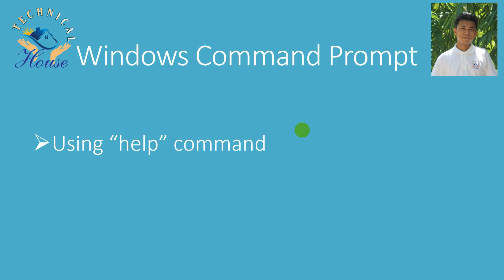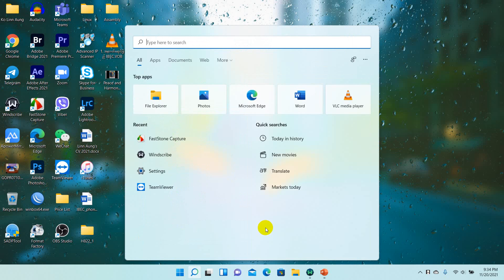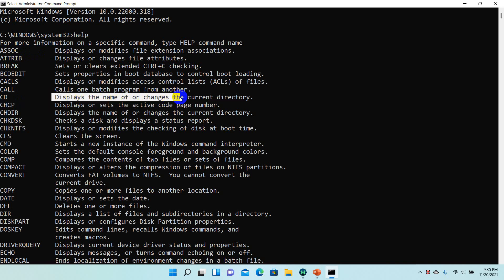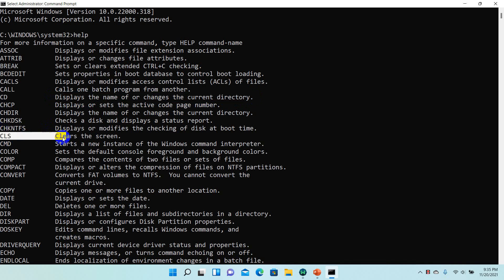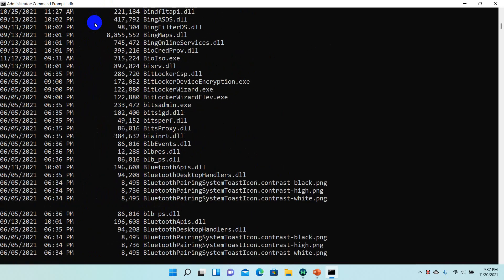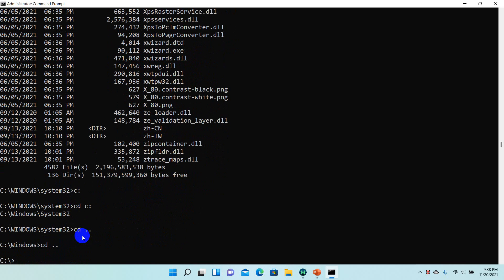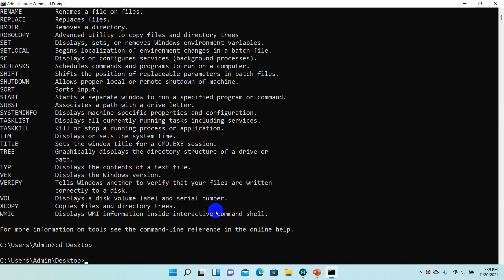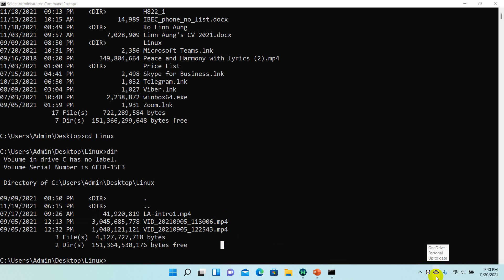Using help command | help command အသုံးပြုခြင်း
🏪လူကြီးမင်းတို့အတွက် 𝐏𝐫𝐨𝐟𝐞𝐬𝐬𝐢𝐨𝐧𝐚𝐥 𝗜𝗧 𝘀𝘂𝗽𝗽𝗼𝗿𝘁 𝘀𝗲𝗿𝘃𝗶𝗰𝗲𝘀

🏪 🛠Office, Warehouse, Showroom, Factory & Shop များအတွက် ရနိုင်တဲ့ ဝန်ဆောင်မှုတွေကတော့--
 📌 𝐏𝐫𝐨𝐟𝐞𝐬𝐬𝐢𝐨𝐧𝐚𝐥 𝗜𝗧 𝘀𝘂𝗽𝗽𝗼𝗿𝘁 𝘀𝗲𝗿𝘃𝗶𝗰𝗲𝘀
📌 Wireless (𝗔𝗣, 𝗖𝗣𝗘) 𝗜𝗻𝘀𝘁𝗮𝗹𝗹𝗮𝘁𝗶𝗼𝗻 & 𝗖𝗼𝗻𝗳𝗶𝗴𝘂𝗿𝗮𝘁𝗶𝗼𝗻
📌 𝐈𝐒𝐏 𝐖𝐢𝐅𝐢 မှတဆင့် Routerများဖြင့် အင်တာနက်လိုင်းပြန်ခွဲခြင်း
 📌 𝗖𝗖𝗧𝗩 𝗜𝗻𝘀𝘁𝗮𝗹𝗹𝗮𝘁𝗶𝗼𝗻 & 𝗖𝗼𝗻𝗳𝗶𝗴𝘂𝗿𝗮𝘁𝗶𝗼𝗻 (𝗔𝗻𝗮𝗹𝗼𝗴, 𝗜𝗣, 𝗪𝗶𝗿𝗲𝗹𝗲𝘀𝘀)
 📌 Network Cable Installation
 📌 File & Data Sharing, Printer Sharing, Network Printer Configuration
 📌 Office File Server Configuration
📌windowsတင်ခြင်း နှင့် 𝗖𝗼𝗺𝗽𝘂𝘁𝗲𝗿 𝗦𝗼𝗳𝘁𝘄𝗮𝗿𝗲 &
📌 𝗥𝗲𝗺𝗼𝘁𝗲 𝘀𝘂𝗽𝗽𝗼𝗿𝘁 𝘀𝗲𝗿𝘃𝗶𝗰𝗲𝘀 𝗳𝗼𝗿 𝗰𝗼𝗺𝗽𝘂𝘁𝗲𝗿 𝘀𝗼𝗳𝘁𝘄𝗮𝗿𝗲 𝗲𝗿𝗿𝗼𝗿𝘀
🆙 ဝန်ဆောင်မှုများ ရယူလိုပါက ဆက်သွယ်နိုင်ပါပြီနော်။

✅For more info. (အသေးစိတ်စုံစမ်းမေးမြန်းရန်)
☎️ 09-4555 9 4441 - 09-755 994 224